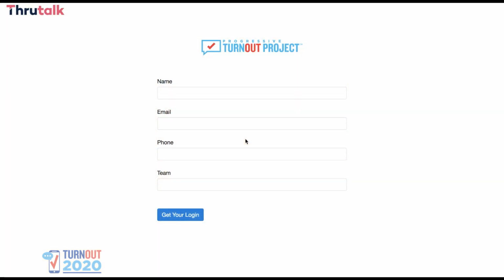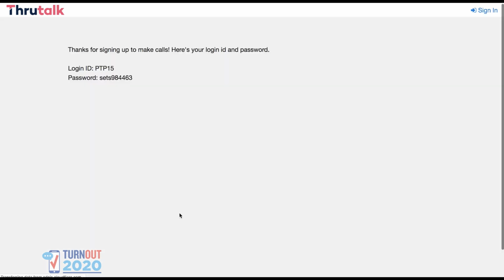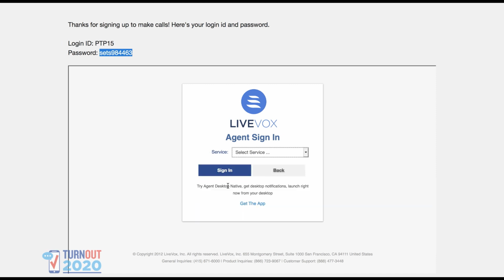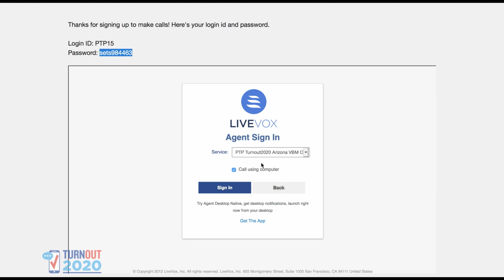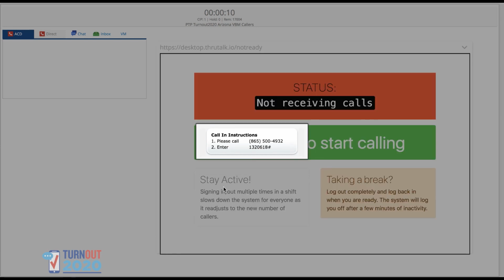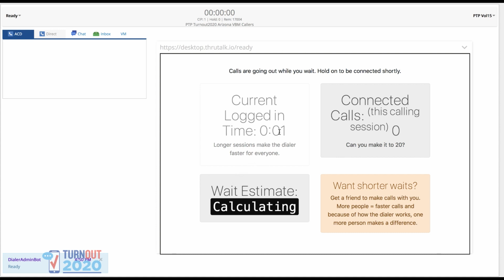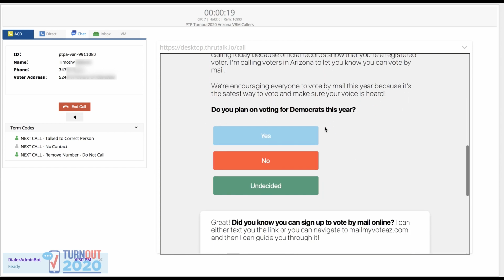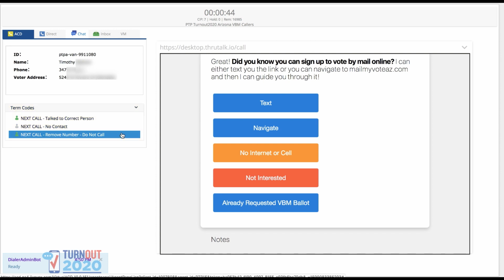ThruTalk Tutorial for Turnout2020